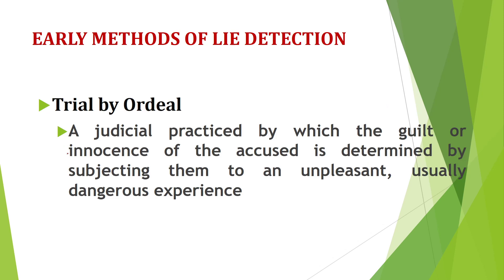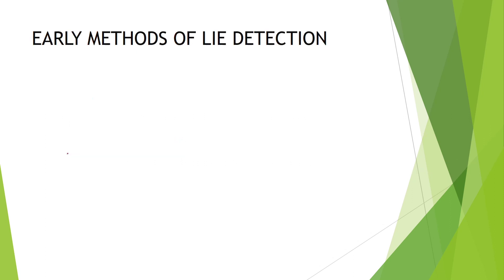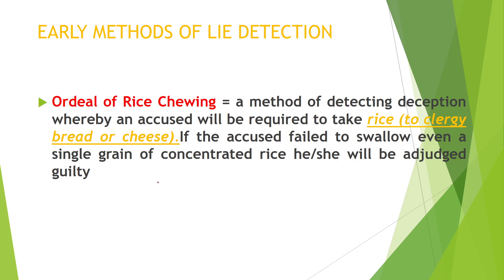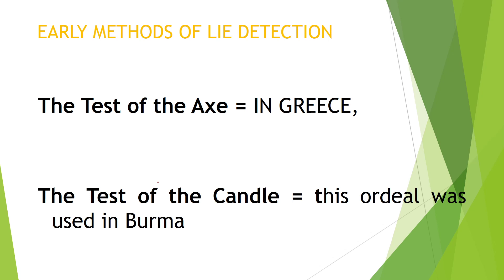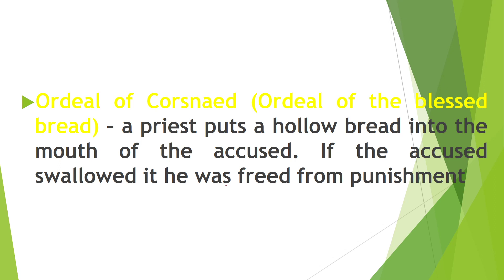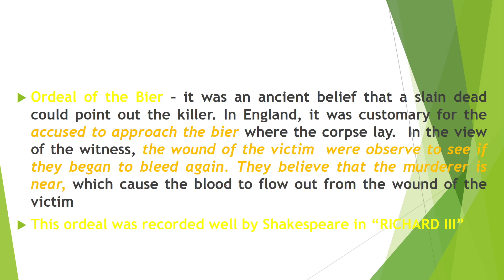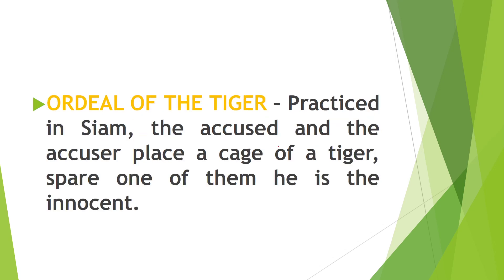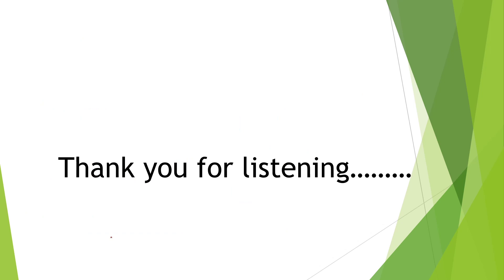POLYGRAPHY (early method of detecting deception/ORDEAL)